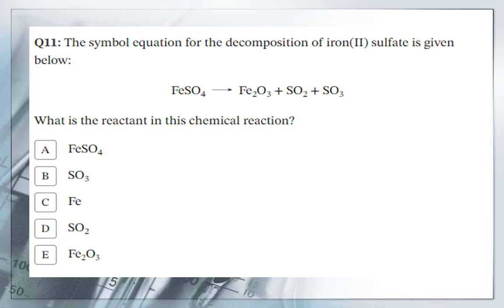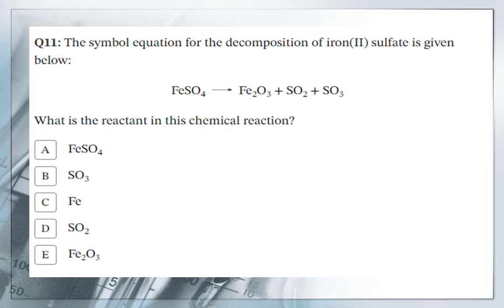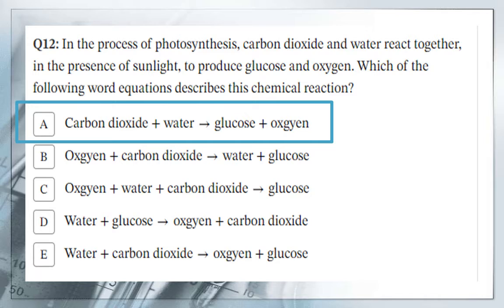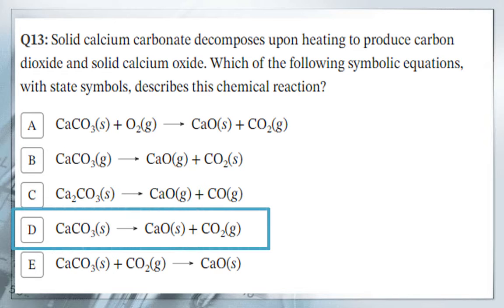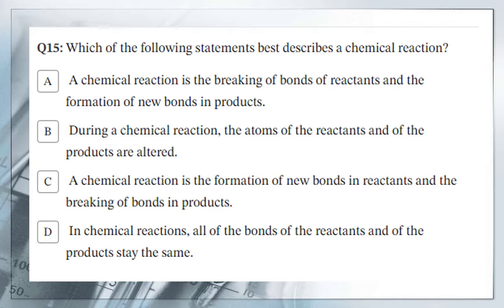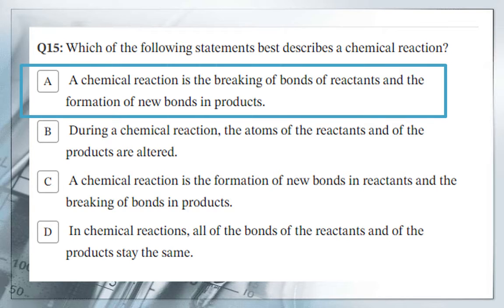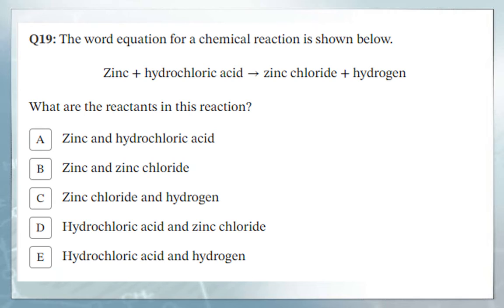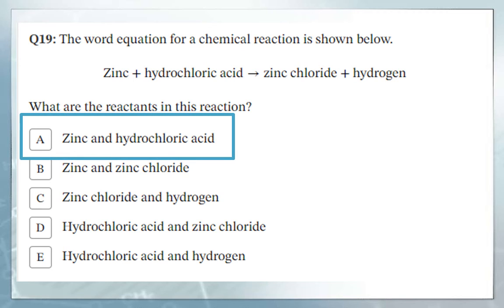1st sec. Unit 2, quantitative chemistry, EKB Questions P1, V2